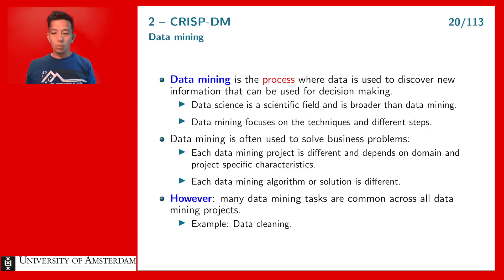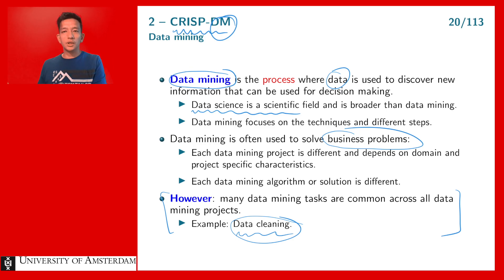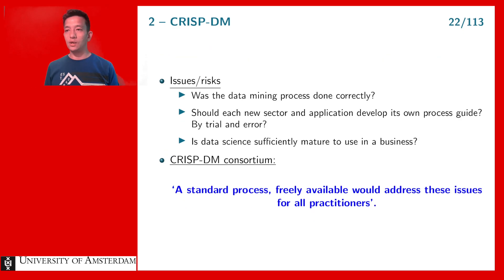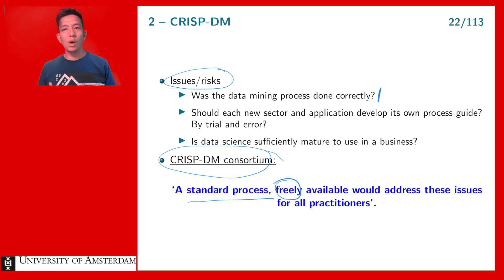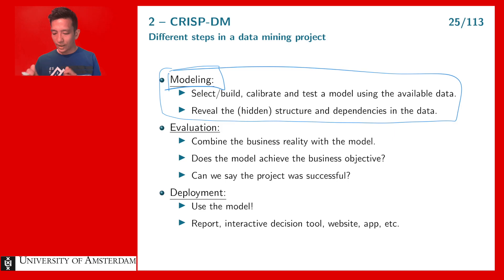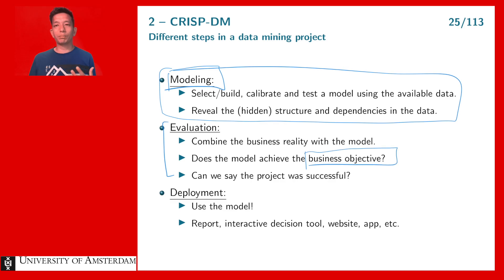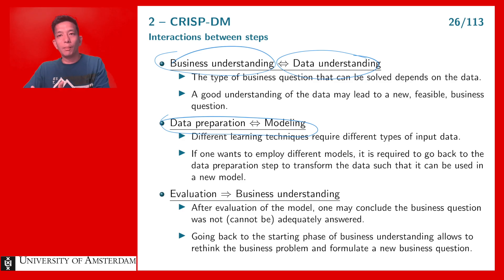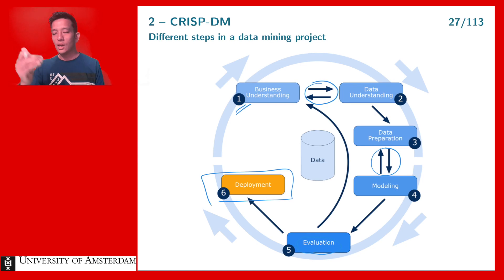Introduction to Data science lecture 1 Part 3